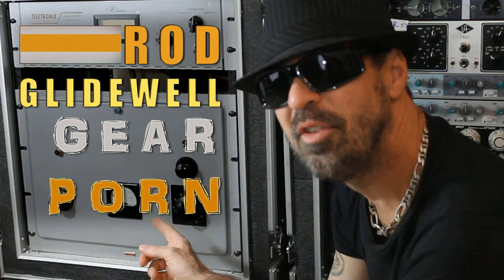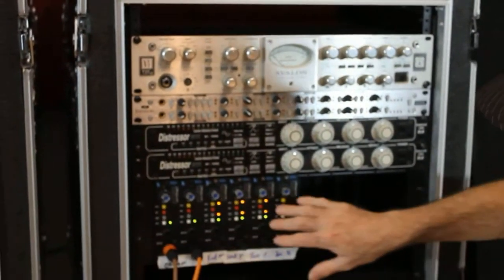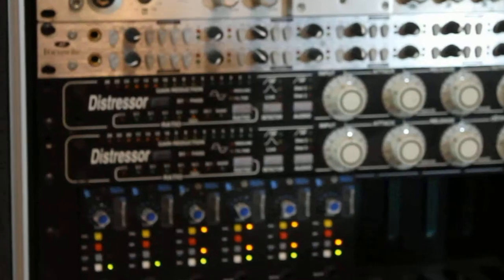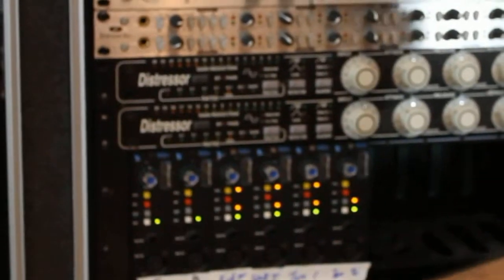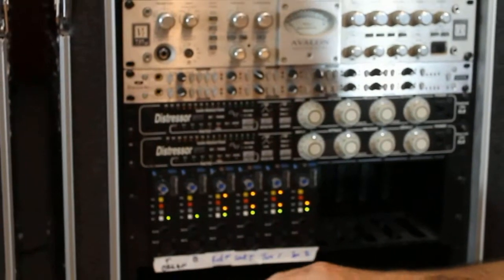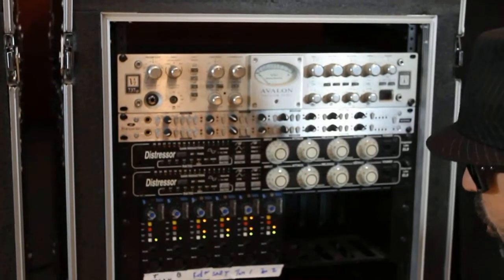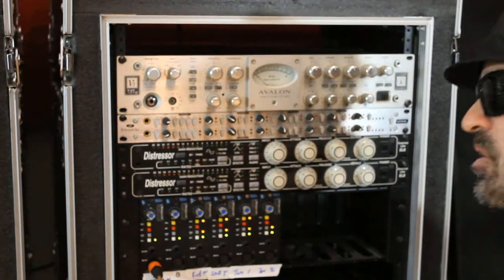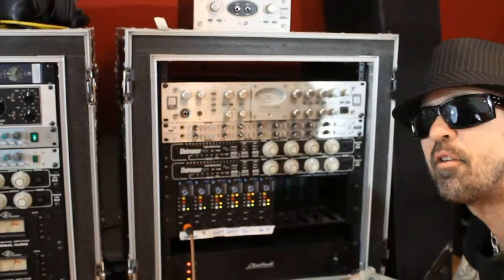Indie Music Lounge - API Preamp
Indie Music Lounge

"indie music" "indie music videos" "indie rock" "indie band" "recording studio" "music gear" "pro tools" "pro audio" bogner marshall neve api "universal audio" drums bass teletronix fender mesaboogie ssl shure neuman akg